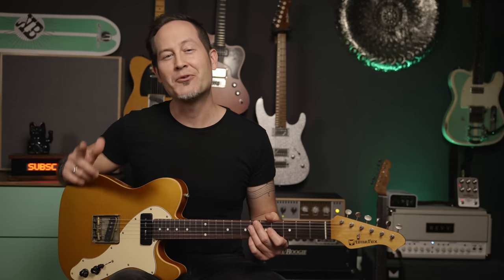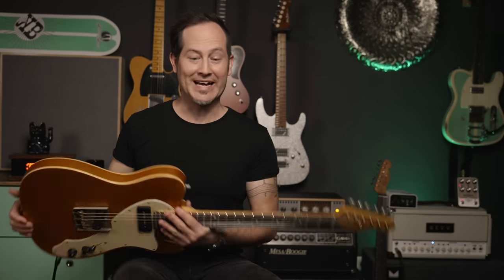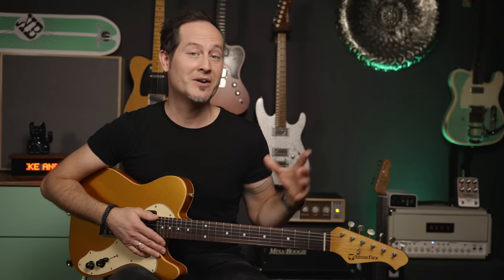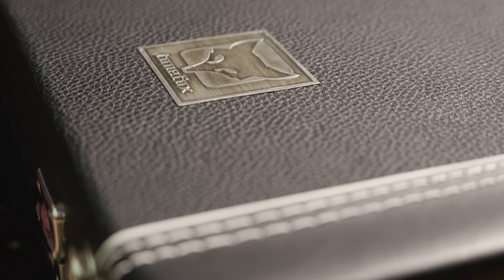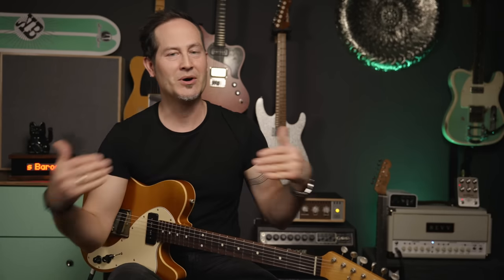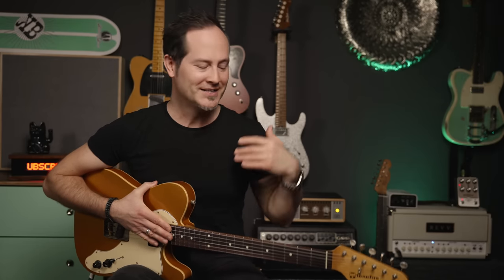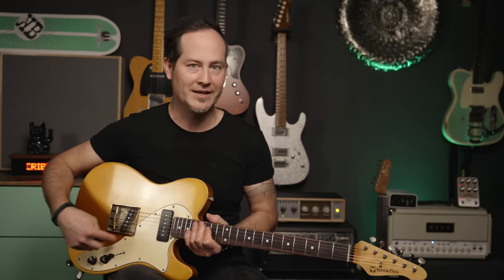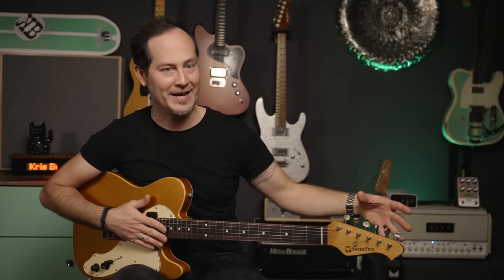How to make a boutique guitar affordable | Tonefox Elcaster | Gear Corner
How can this guitar cost only as much as mass produced US or Japanese guitars? This is a very interesting instrument that needs some explanation and you should know about its existence.
This is how you can make a luthier built (kind of) boutique guitar relatively affordable.
Enjoy Gear Corner!

Check out the Elcaster here and pre-order one until January 16th (that's it, then they're gone):

Check out my shirts, hoodies, tone socks and coffee mug and thanks in advance for supporting the channel with your purchase:

According to german laws everyone has to mark their videos as advertisements as soon as there's a single "subject relevant" product, tag or link in it. Even if you didn't get paid for making that video. Sounds confusing and it really doesn't help the viewer to see which is a paid review and which isn't.
--- The line of truth: Is this actually a paid review? Yes it is. Companies are asked to pay for the time I invest in making a video. My opinion and all creative decisions are mine and only mine. (I update this line for every video).

Timestamps:
Introduction
0:43 Intro Song
2:06 PLAYING | The pickups clean
2:30 The specs | Wood, Pickups
4:01 PLAYING | Low gain crunch
4:33 The specs | Hardware and neck
5:40 PLAYING | Low gain crunch
6:06 The finish
6:59 PLAYING | clean neck PU
7:49 How can this guitar be this affordable?
8:03 PLAYING | High gain rhythm
8:35 So what is this guitar then?
10:36 PLAYING | Comparison with my custom shop tele
11:01 This is how it can be more affordable
12:49 PLAYING | Middle position crunch
13:13 The building process
14:26 My thoughts

Cheers,
Kris